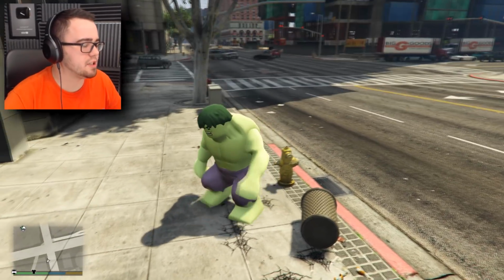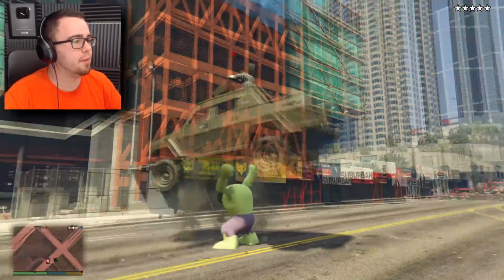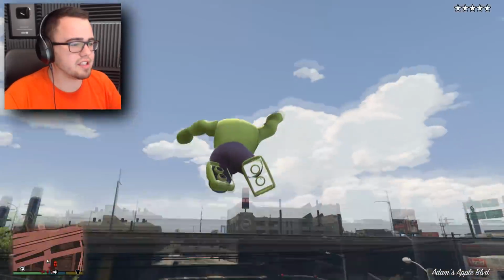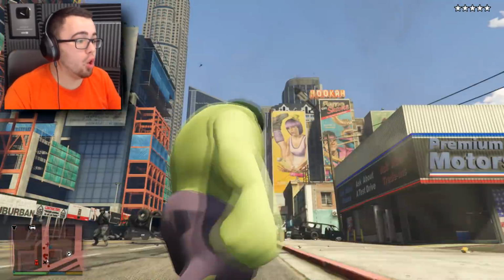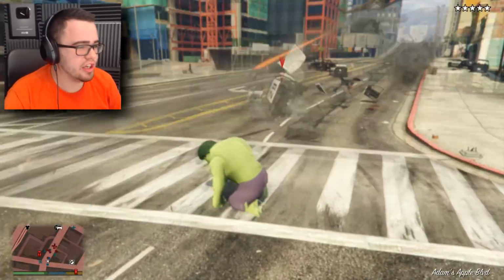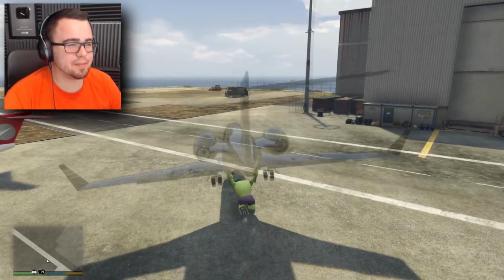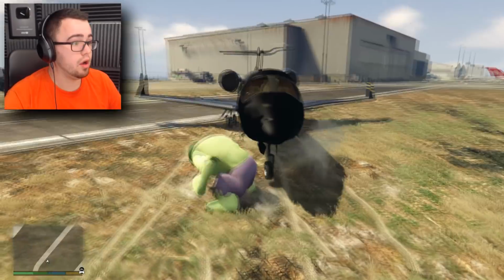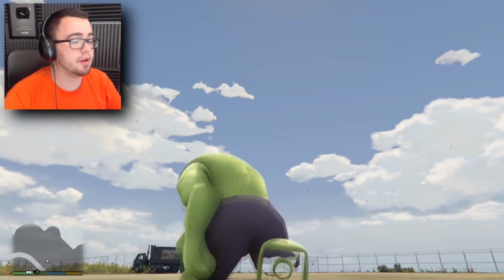GTA 5 Mods - THE ULTIMATE LEGO HULK MOD (GTA 5 PC Mods Gameplay)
GTA 5 Lego Hulk Mod is bringing ultimate destruction to Los Santos. It gets crazy with this Lego Hulk guy.